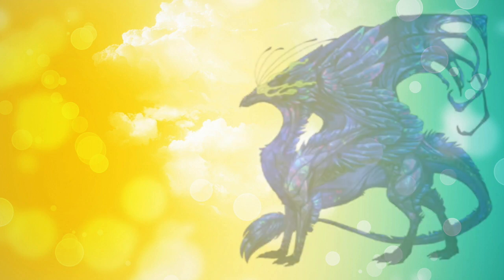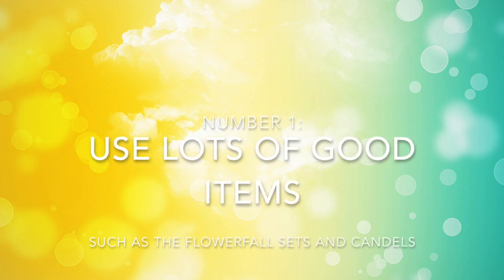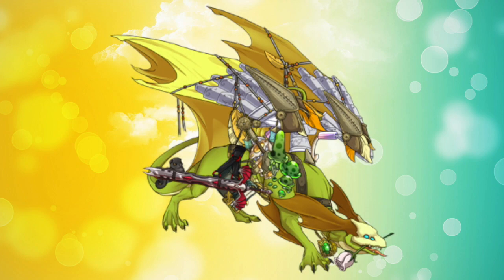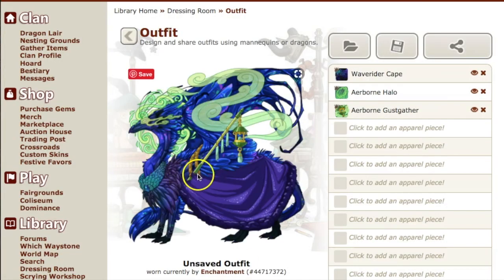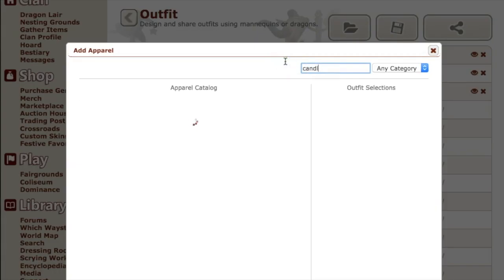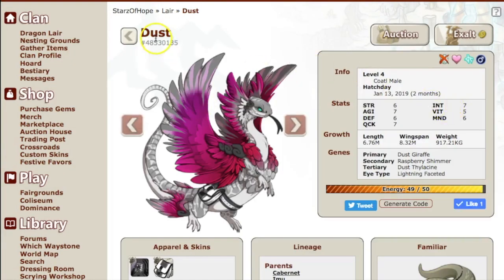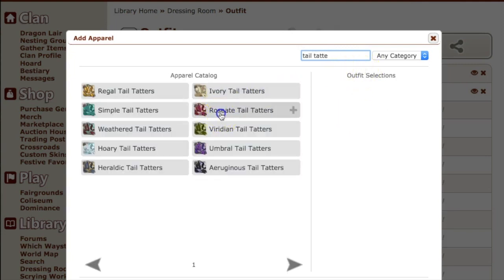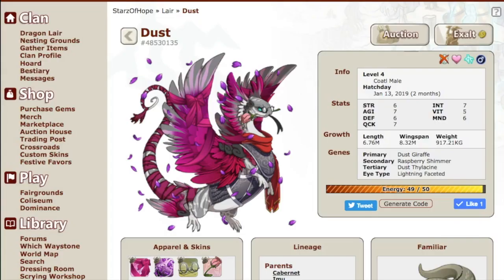How To Make Good Outfits in Flight Rising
This, is so old. If you're watching it, hopefully you know us personally and we gave you the link